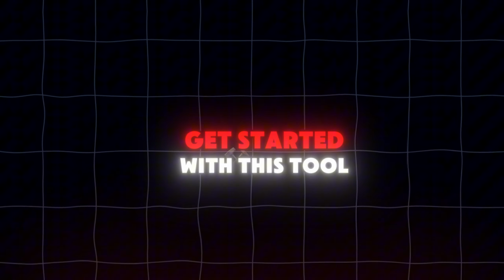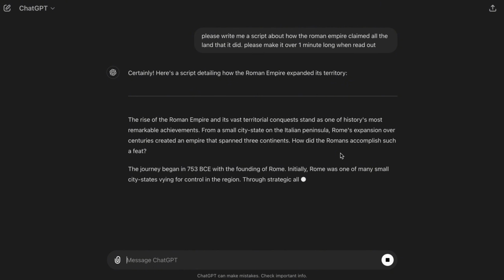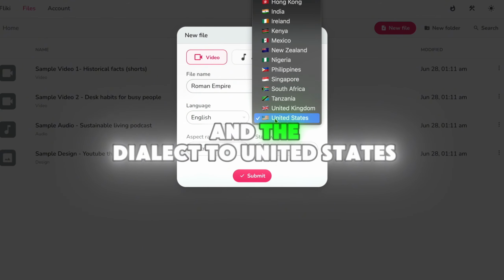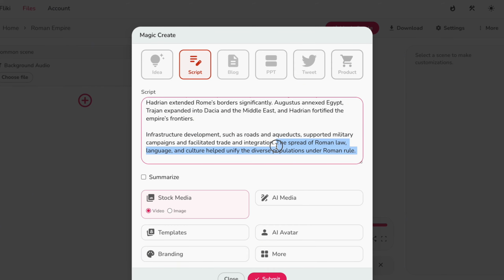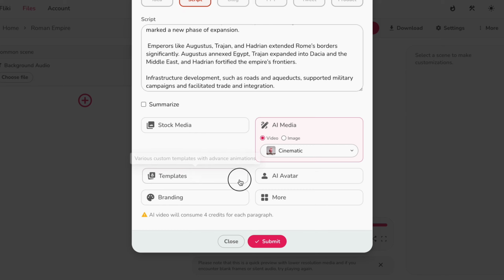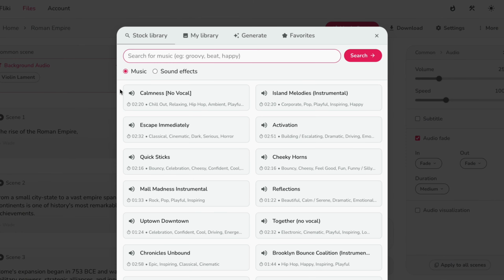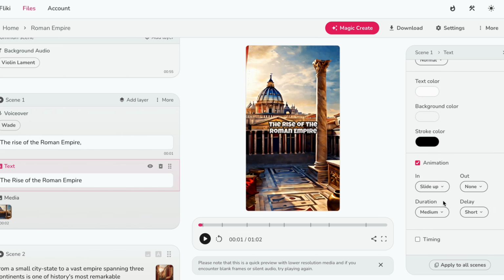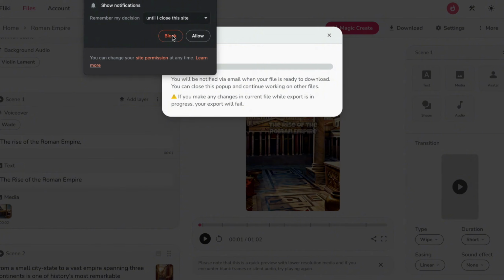How I AUTOMATED The TikTok Creator Rewards Program ($10k/Month)